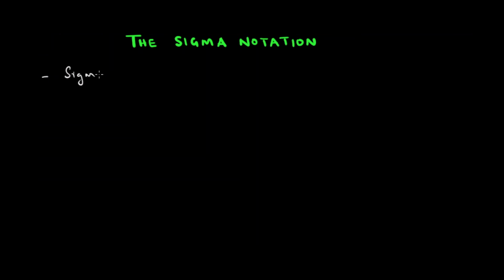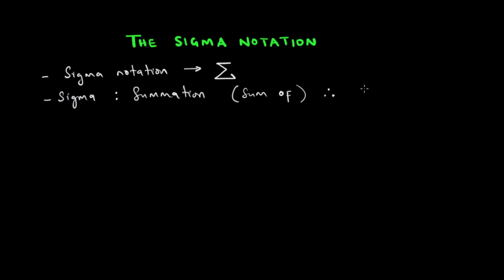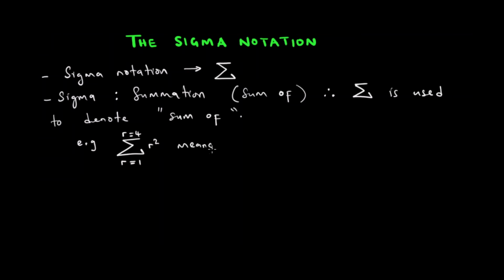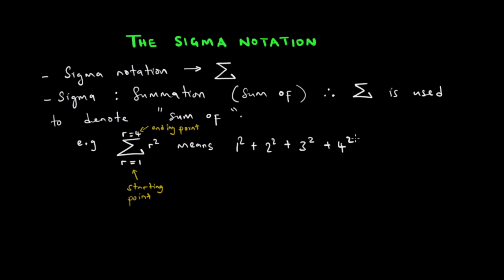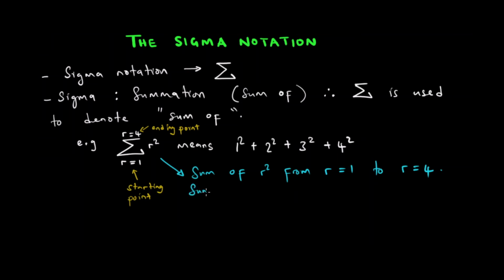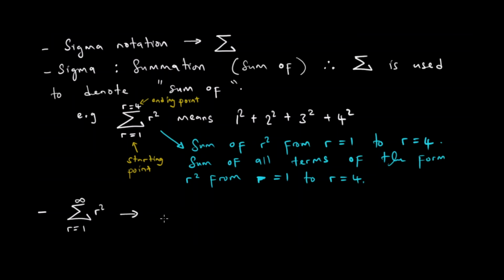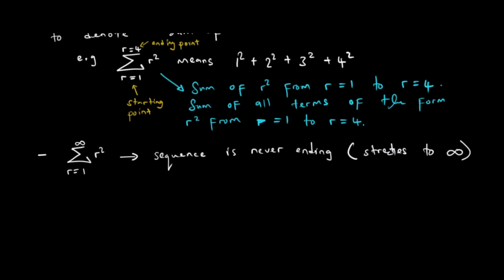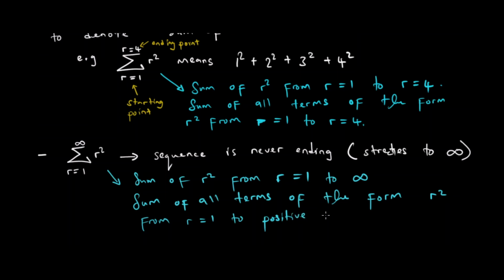Sequences and Series: Sigma Notation (Summation) | Lesson 7 | ZIMSEC Pure Maths | In Shona